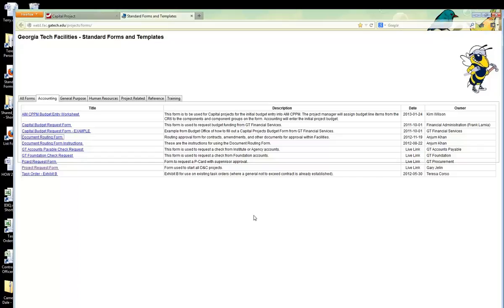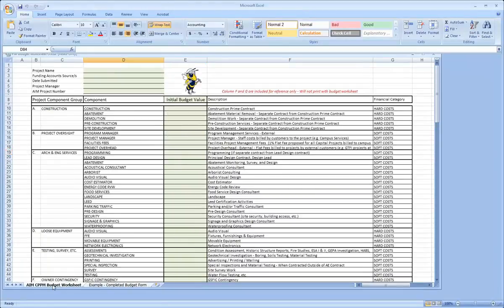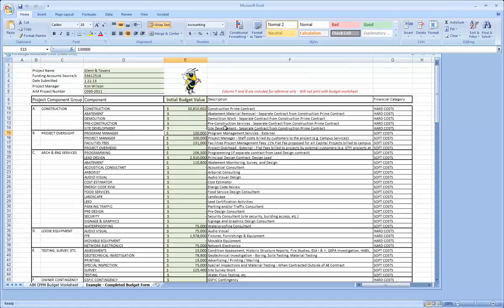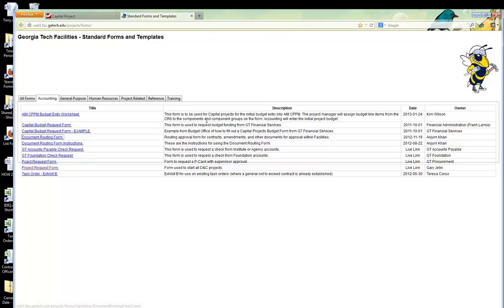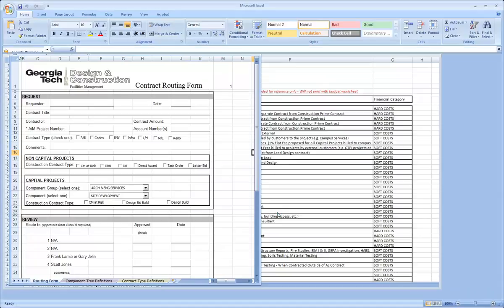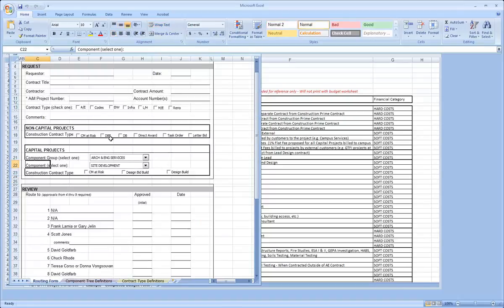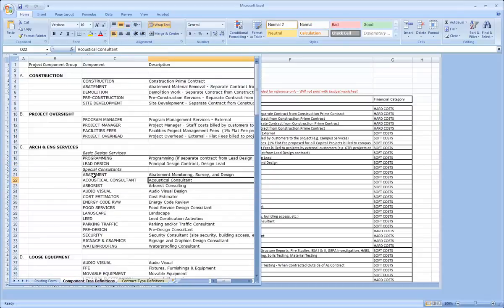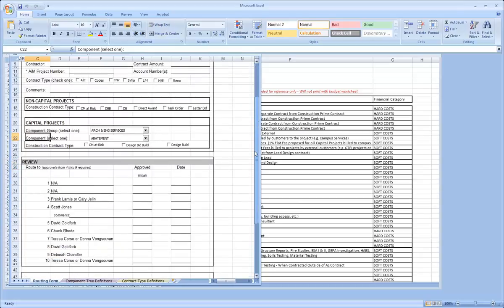AiM CPPM - Intro to Components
This training video introduces CPPM components, component groups, and demonstrates how to use the Document Routing Form and Budget Worksheet.